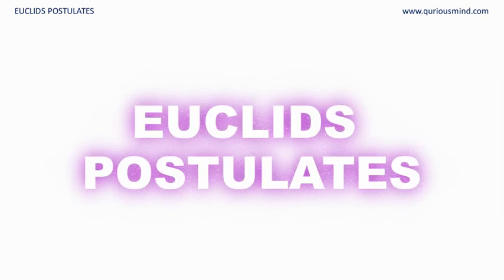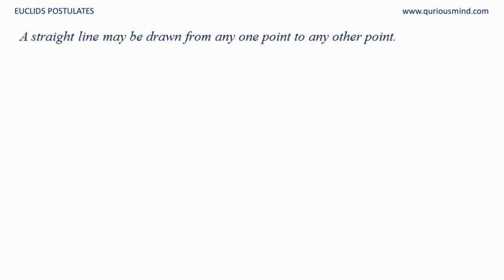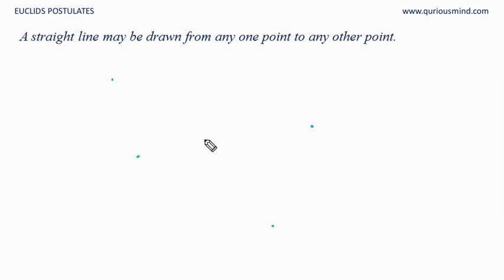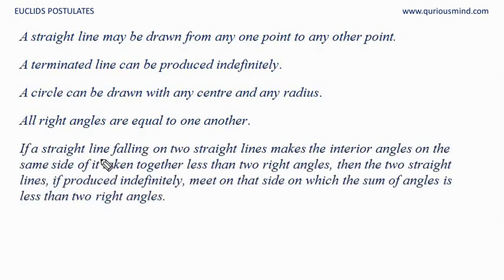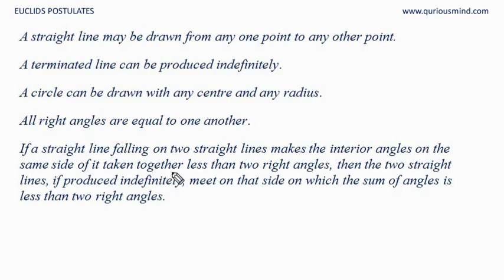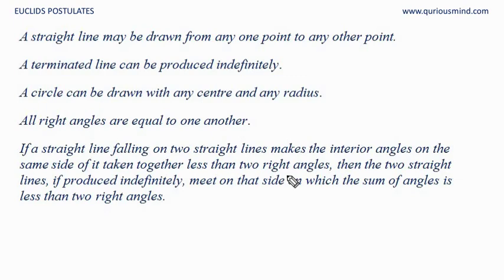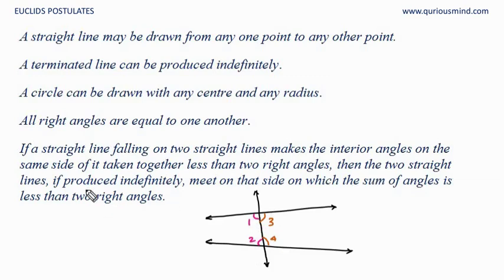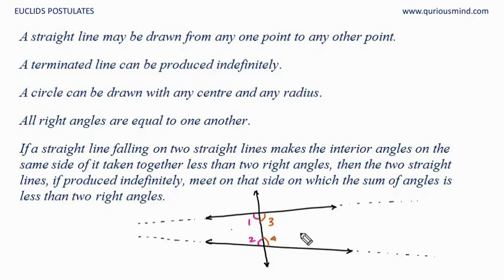Introduction to Euclid's Geometry - Euclids Postulates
In this video we will learn a few of Euclid's Postulates and also understand what they mean.